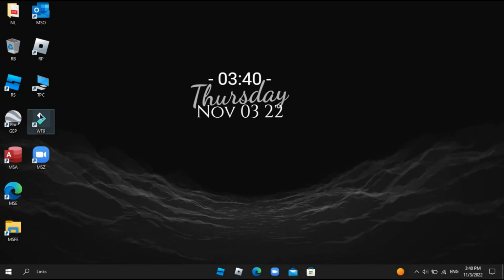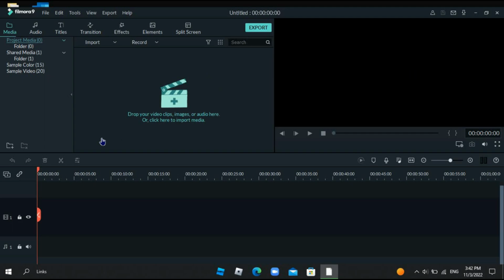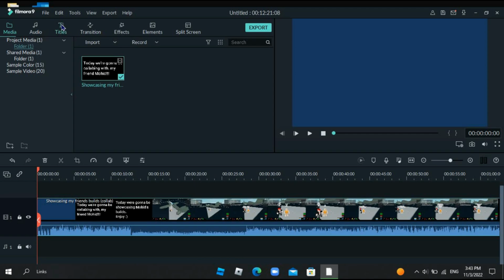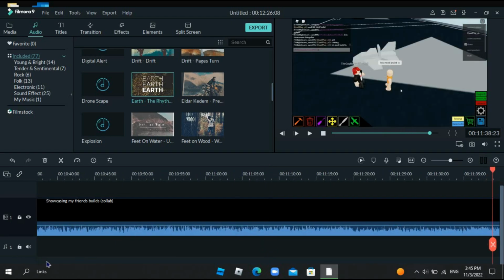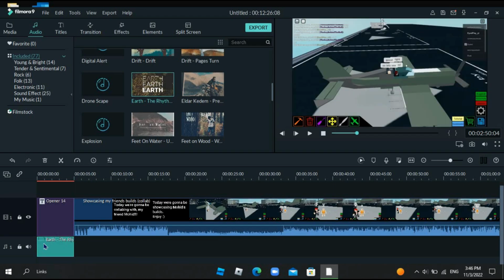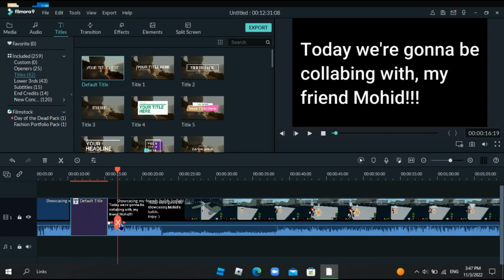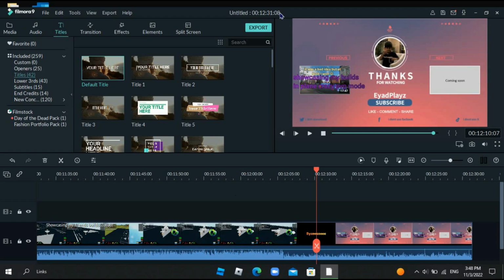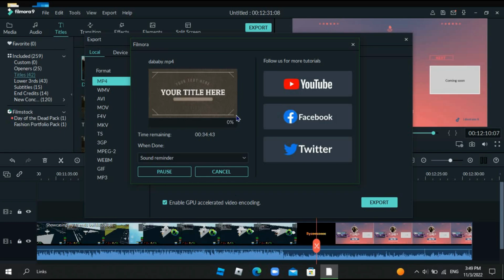Video editing tutorial in Wondershare Filmora9 | Eyadplayz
In this video I am going to teach you how to edit a video that you made using Wondershare Filmora9.
Here is the link to download it.